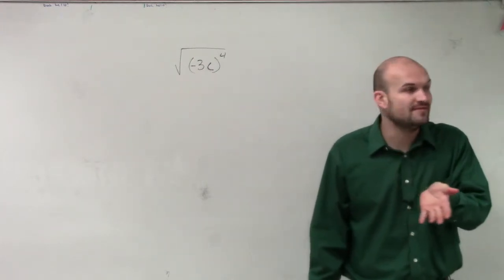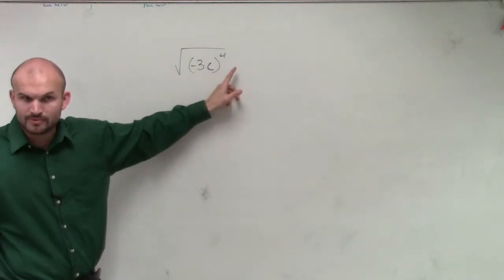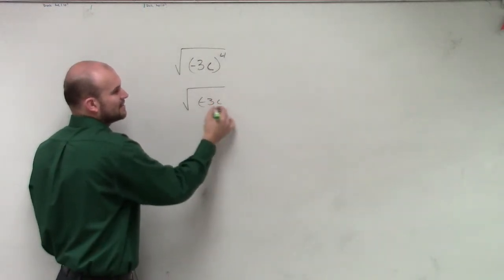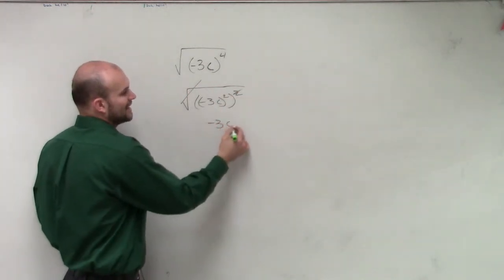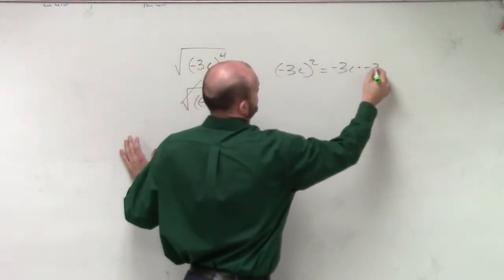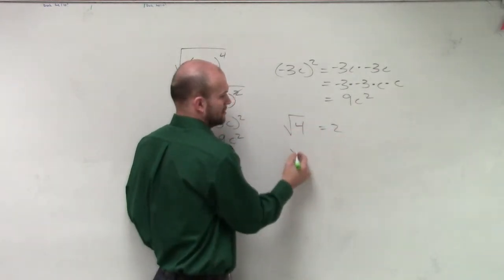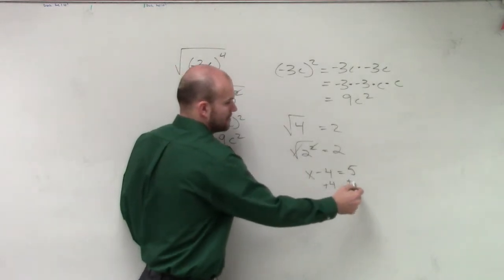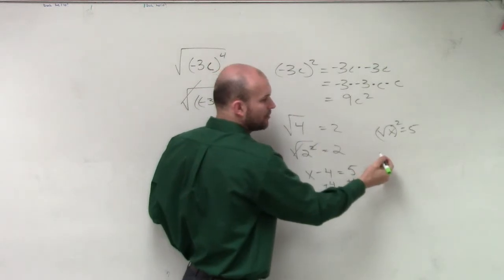Taking the root of a negative expression to an even power, root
👉 Learn how to simplify the square root of an expression. The square root of an expression is an expression which will multiply itself twice to give the original expression. To simplify the square root of an expression, we decompose/factor the expression into a product of two terms that are the same. The term of the product is the required square root.

When the radical cannot be conveniently decomposed/factored into two same terms, we factor the radicand into a product of a perfect square and a non-perfect square. Using the product/quotient rule of radicals the perfect square is evaluated and the non-perfect square is left as a radical.